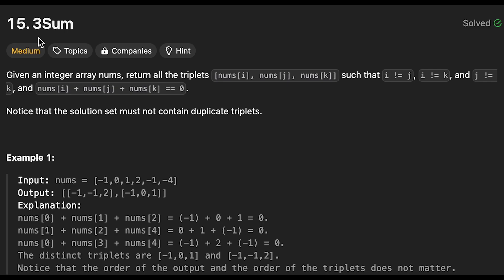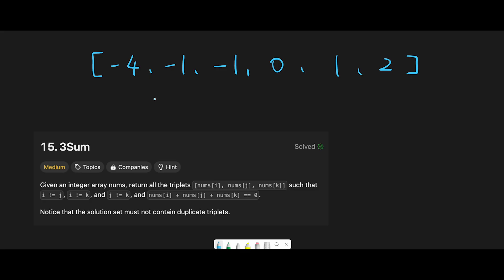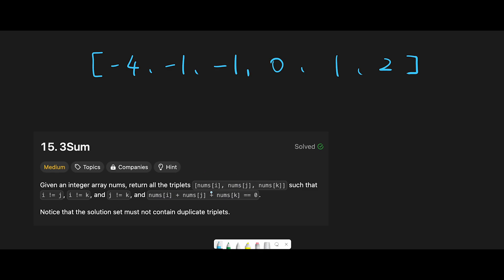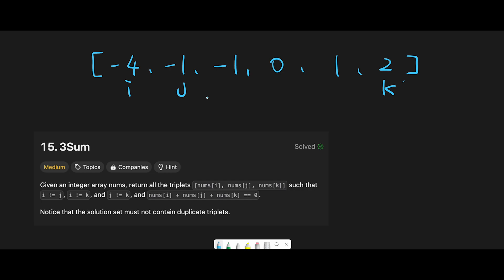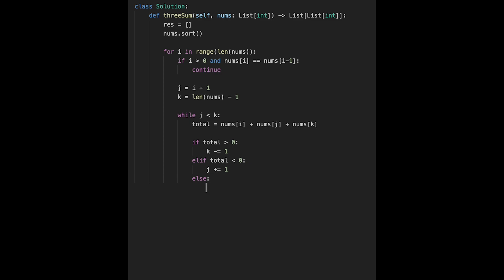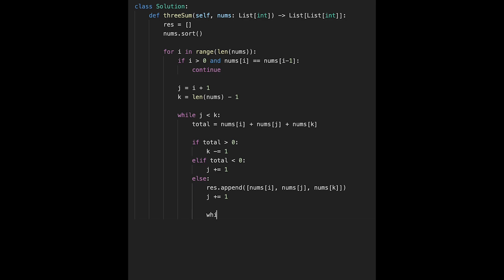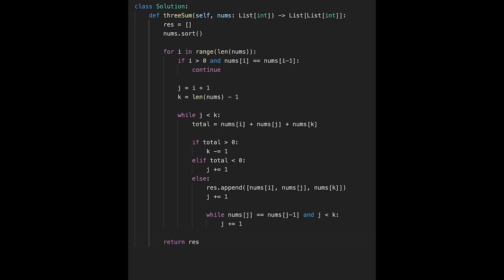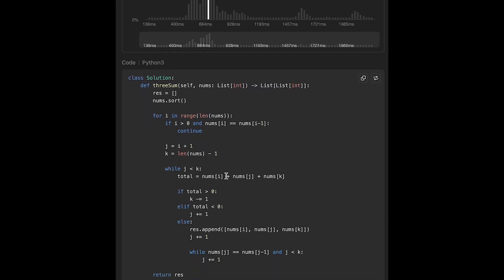3Sum LeetCode 15: Optimized Solutions Explained for Coding Interviews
3Sum with Python, JavaScript, Java and C++, LeetCode #15!

In this video, we delve into the '3Sum' problem, a classic programming challenge in the realm of algorithms and data structures. The task is to find all triplets in an integer array whose sum equals zero. We discuss the problem statement and constraints, emphasizing the importance of understanding the concept of 3Sum. By the end of the video, you'll have a clear understanding of how to approach and solve this intriguing problem efficiently.

■ Timeline
0:04 Understanding a strategy to solve 3Sum
2:05 Demonstrate how to solve 3Sum
7:01 Coding
9:49 Time Complexity and Space Complexity